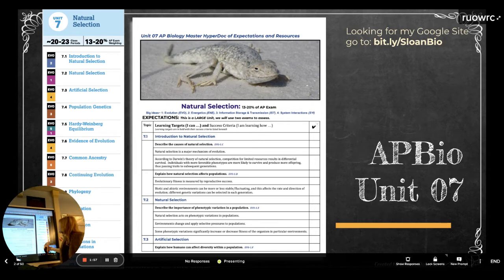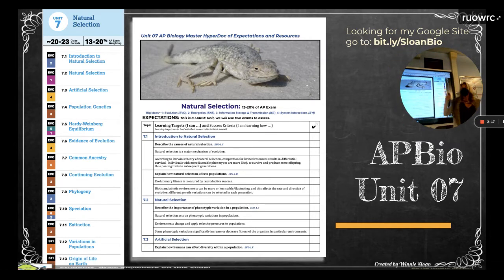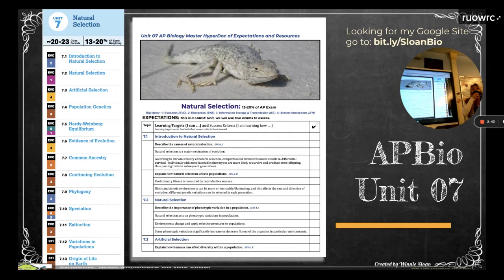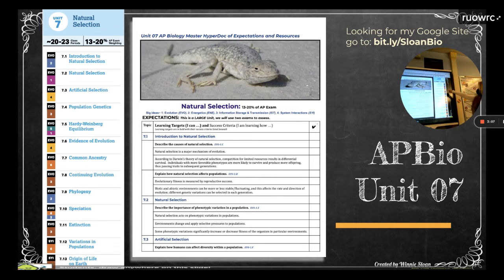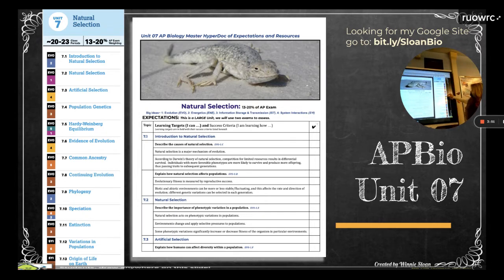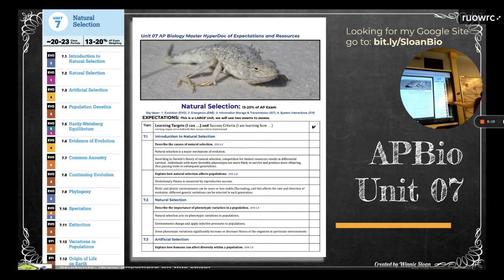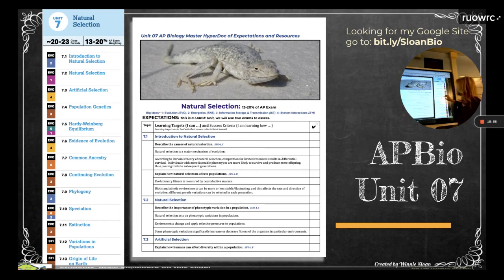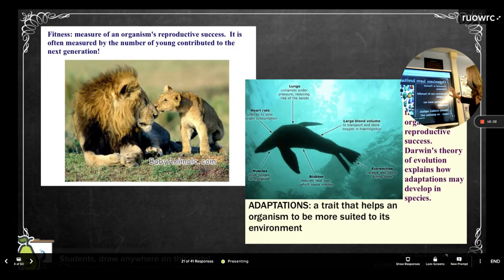AP Bio Unit 07: Natural Selection